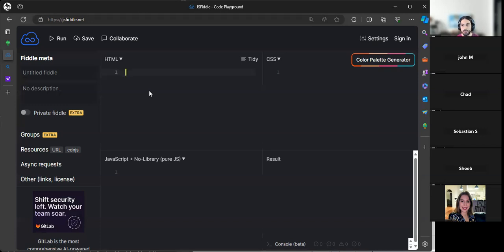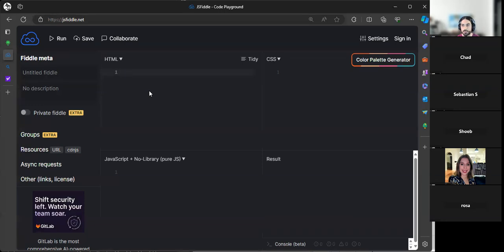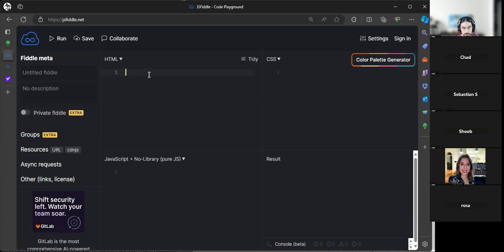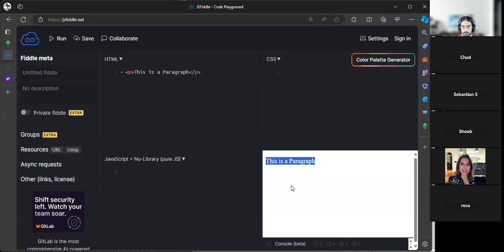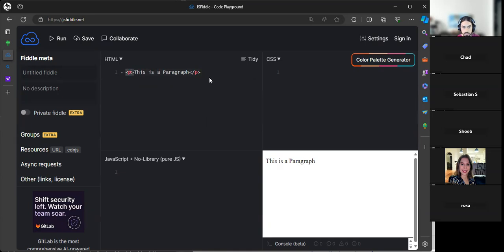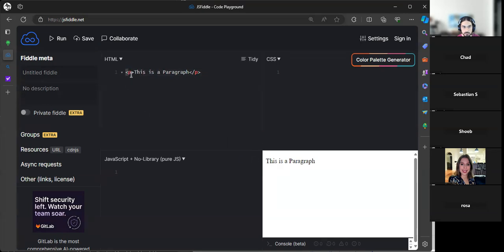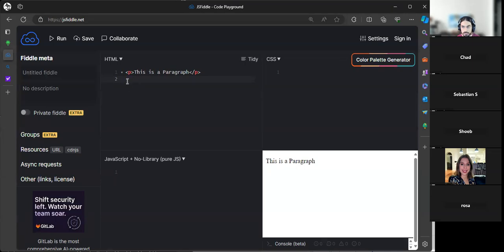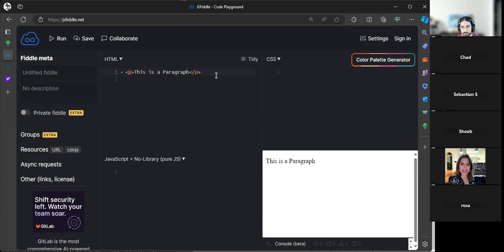Introduction to HTML and How to Write a Paragraph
A lesson that introduces you to HyperText Markup Language (HTML), a technology that is used to create websites.

You learn to create a tag with a paragraph element to display some text on a web page document.